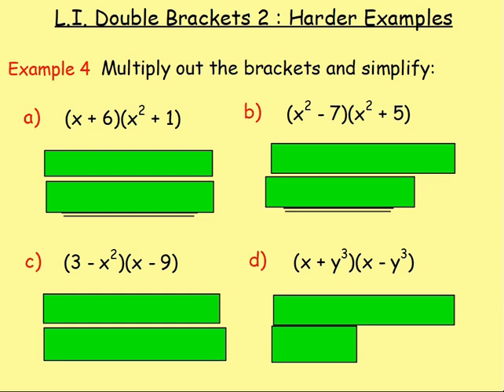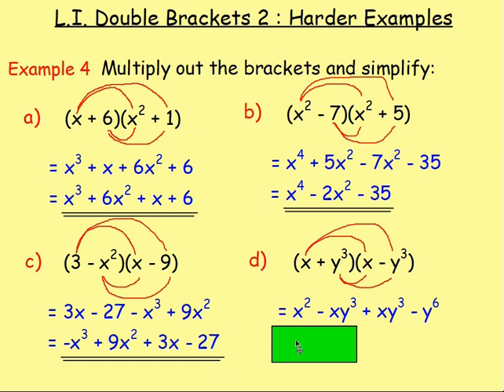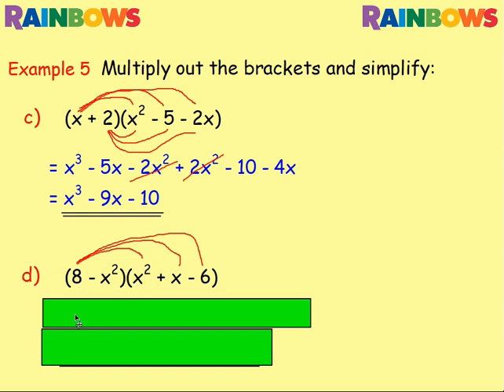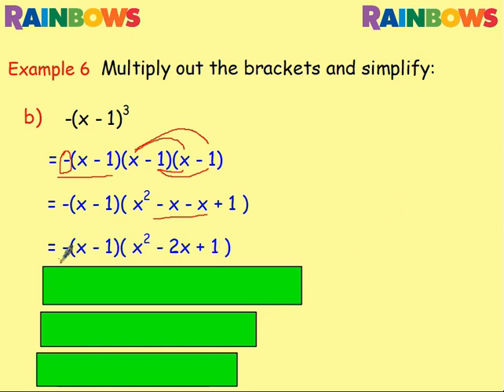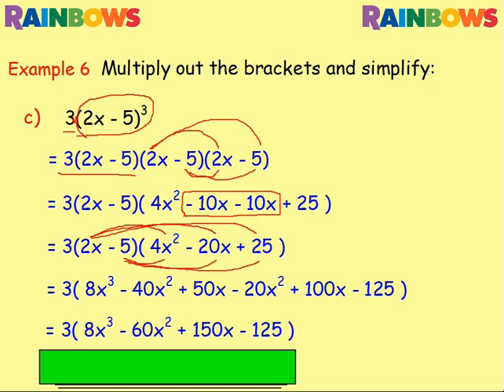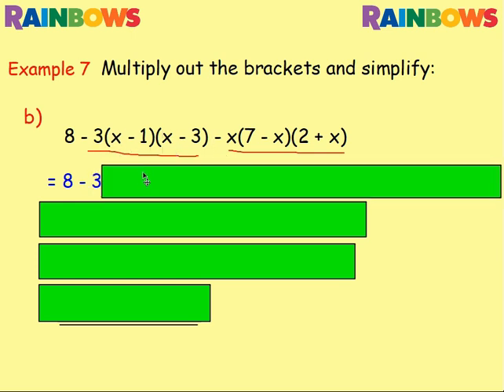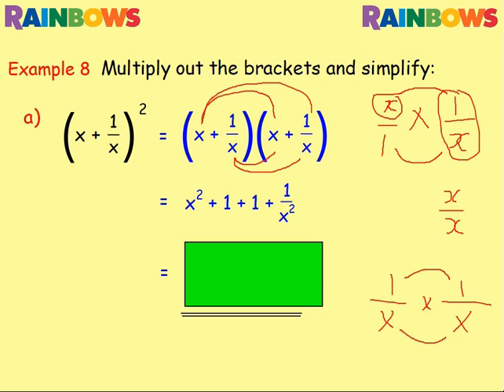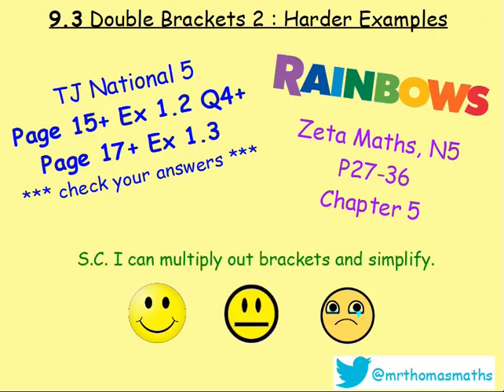9.3 Multiplying Out Brackets : Double Brackets 2 (Harder Examples) - Nat 5 Maths - MrThomasMaths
Here is National 5 Maths, Chapter 9 – Multiplying Out Brackets (Expanding Brackets)
Lesson 3 of 5 : Double Brackets 2 (Harder Examples) [ FOIL, CRABS CLAW, RAINBOWS, etc]